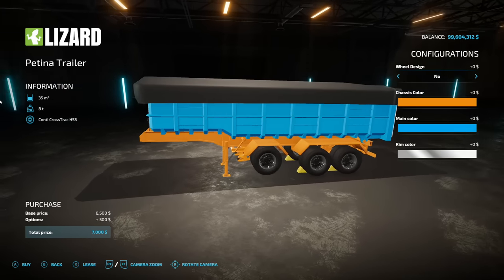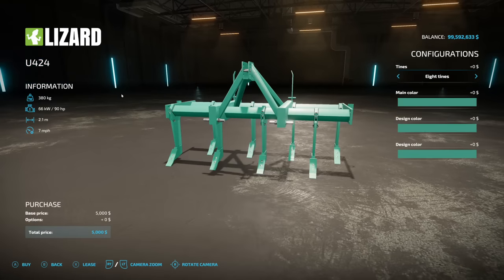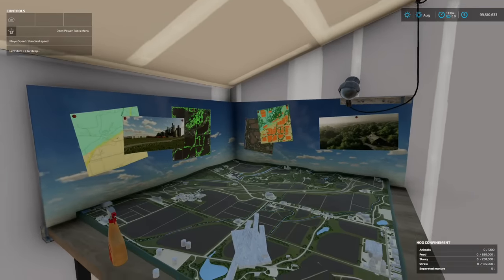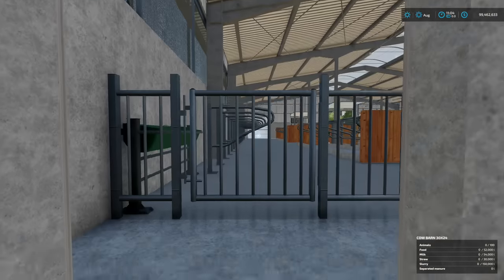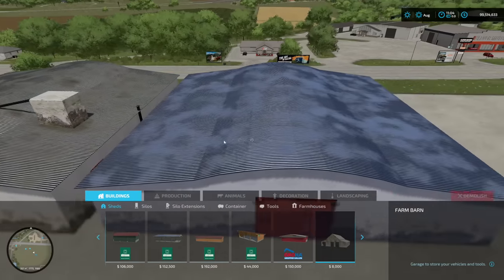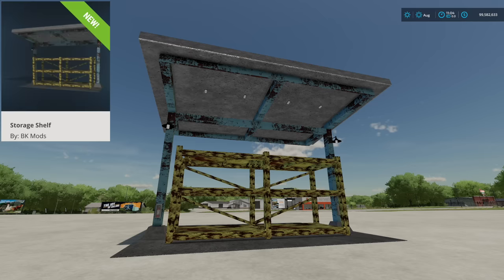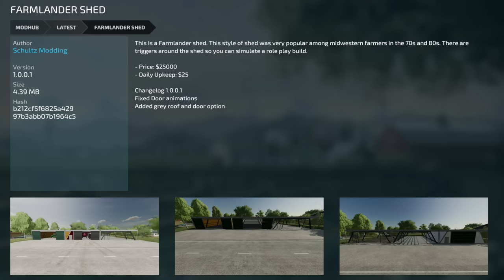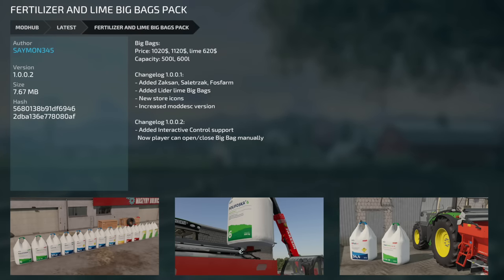New Mods - T234 WR Update, Hog Confinement, & Superstructure Pack! (28 Mods) | Farm Sim 22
New Mods - T234 WR Update, Hog Confinement, & Superstructure Pack! (28 Mods)

0:00 - Mod List
0:20 - Petina Trailer
0:40 - Superstructure Pack
1:40 - Rabe EG 3/9
2:12 - U424 Chisel Plough
2:42 - Hog Confinement
4:49 - Cow Barn
6:06 - Cow Stall
6:40 - Old Farm Building Set
7:28 - Southern Shed
9:04 - Newly Built Small Barn
9:29 - Storage Shelf
9:55 - 5G Broadcast Tower
10:27 - Valtra T 234 WR Edition
10:38 - Pitts Log Trailer Pack
10:44 - Krampe Big Body 750
10:52 - Lizard Neo Pack
11:02 - Big White Cow Barn
11:10 - Bavarian Farm Buildings
11:19 - Farmlander Shed
11:24 - Wind Turbine Pack
11:36 - ItalianRice 22
11:46 - Reschke High Dump Bucket
12:05 - Othmerding TS 300-470
12:26 - Olive Plantage
12:48 - Schoema TST Pack
12:55 - Framest Pack
13:00 - Cultimer L300 With Delimbe
13:08 - Fertilizer And Lime Big Bags Pack
13:20 - Outro